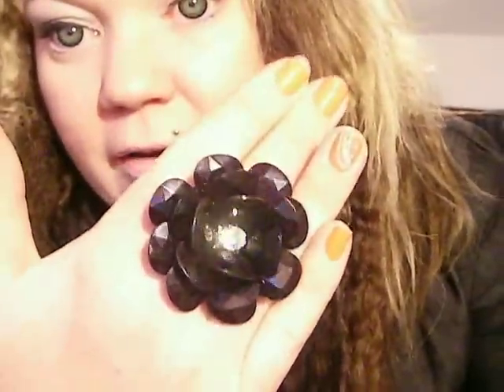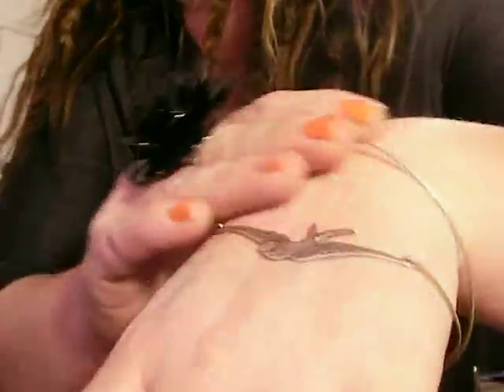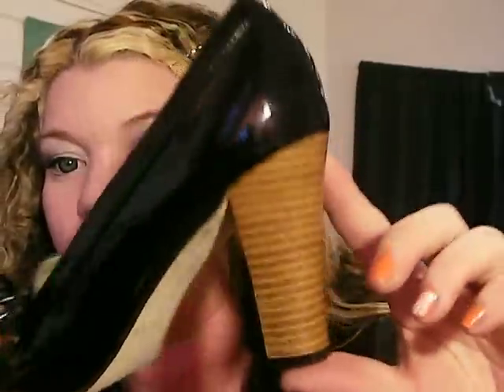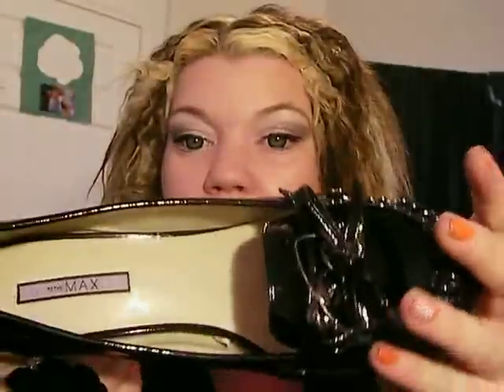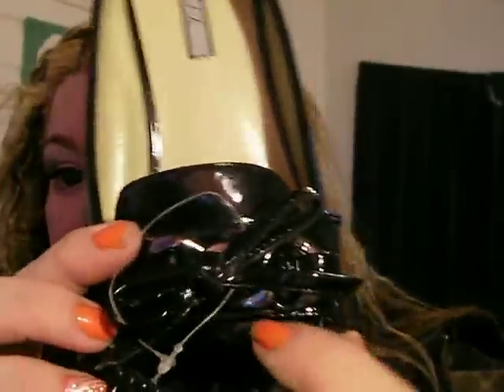AwesomeHaul and Thanksgiving outfit on a budget of $25.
MAke up pink storage $23.90 @Office Depot
To the Max Orignal $ 39.99 I paid $5
Lipstick $5.50
Thanksgiving Outfit  on a budget $25.00
          Mylie C botton doen pleated shirt $4.00
        Leggins Joyce Leslie $6.00
         Buckle boots & $12.99